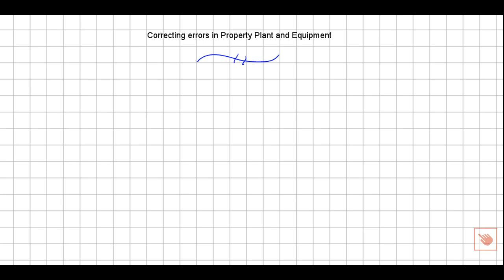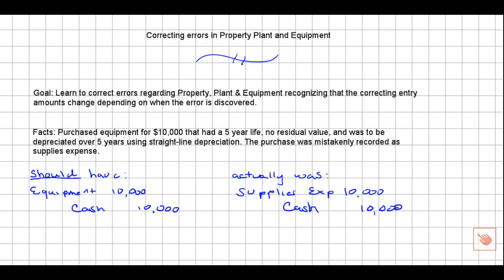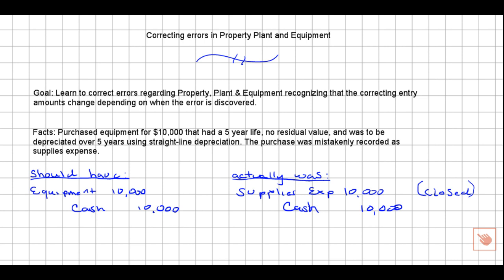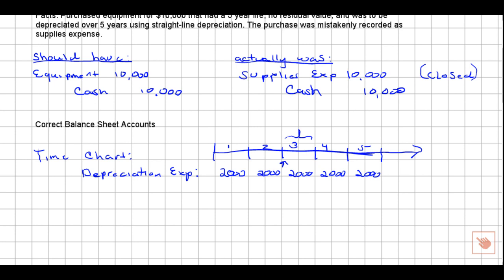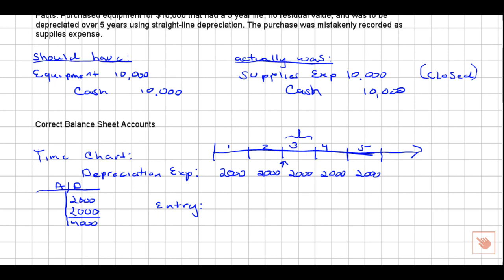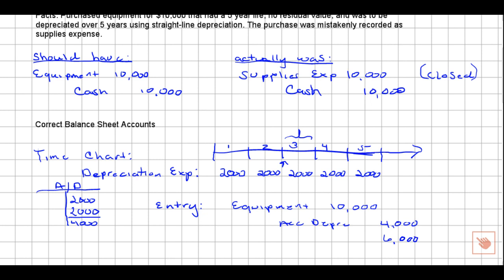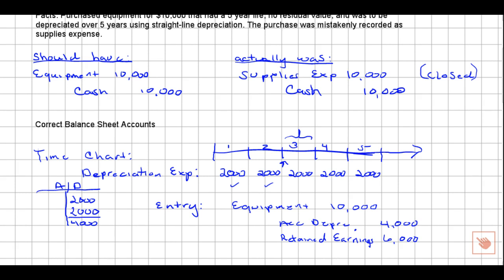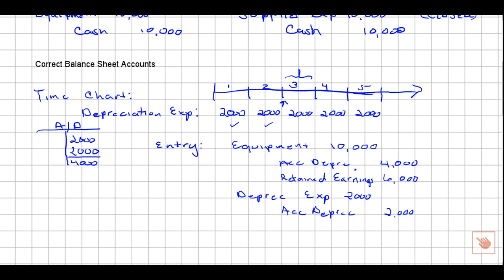Error Corrections in PP&E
A demonstration of how to correct a property plant and equipment recording error that happend 3 years in the past.error